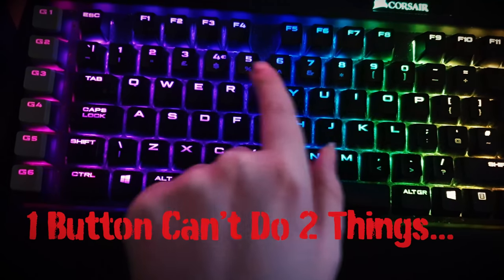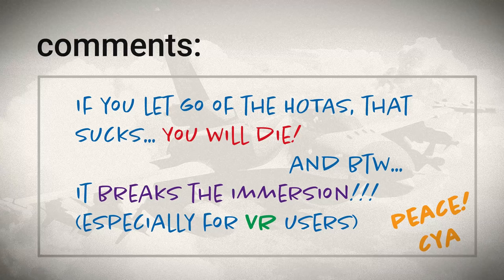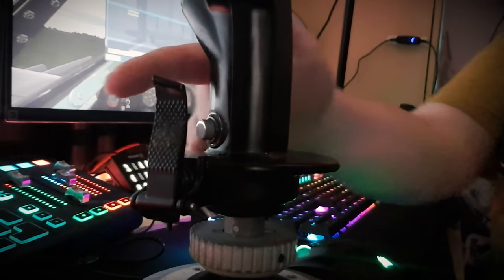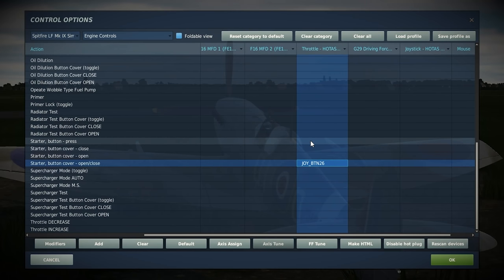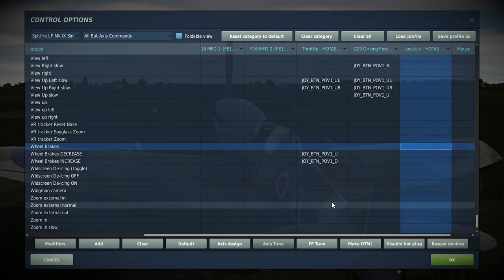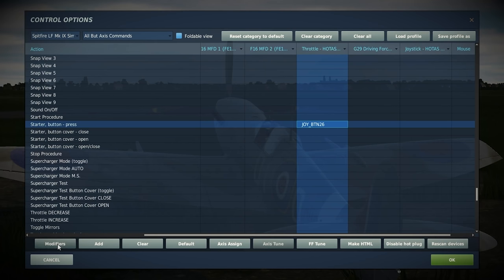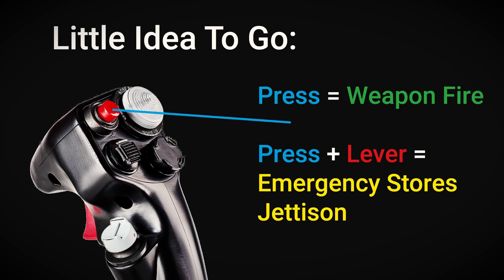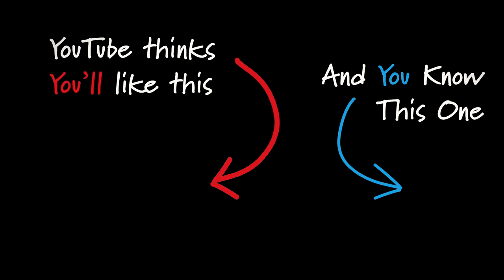Double Your Control in DCS World In Every Single Aircraft Module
Once Players get this, they will need 10 minutes to x2 their HOTAS controls using default ingame settings. Nothing to buy or download either - Just good old info!

Everyone has a keyboard with a row of numbers and pressing shift makes these numbers turn into symbols... Well, wouldn't it be great if we could make DCS world do the same?? "Ahhh!" I hear you say, "Yes, but then you'd have to let go of the HOTAS one 1 side, to hold SHIFT to do this."

Well I found a way around this, and I since have it setup on every single module I own, including Jets, Warbirds and Helicopters!

Contents:

00:00 - Intro Skit w Apache Info
00:51 - Addressing Concerns de la Impossible
01:11 - Into DCS Control Menu
03:21 - Binding to HOTAS
05:00 - The Switch On Off Method
07:21 - Demo the Result
08:09 - The "Hold" Method
09:07 - Final Test... TADA
09:58 - Quick Recap
10:42 - A Little Idea to Go

I think the control tips in this video is super useful to everyone in DCS, especially those people who are either unable to afford a bigger better HOTAS, or those who maybe can, but keep finding stores are out of stock. Also, no idea why, but this video took several hours to make, and how do you show double the controls in a thumbnail that most people view the size of a postage stamp?

Well, you draw 1 wire that glows up, then split in 2 - that's the best I could come up with, I'm sure most people would have had a better idea.